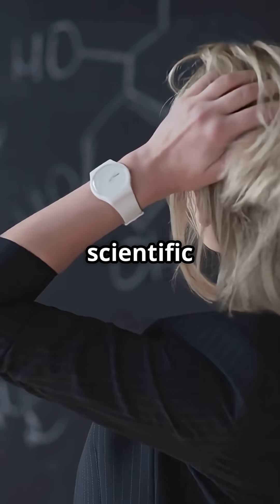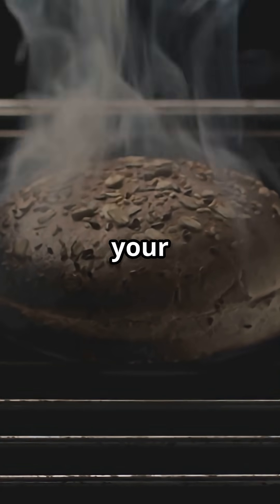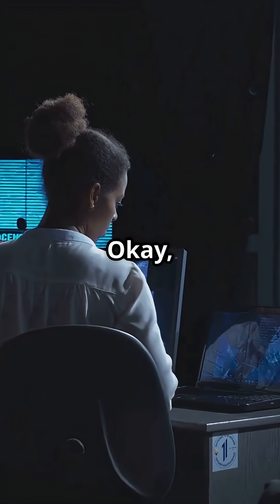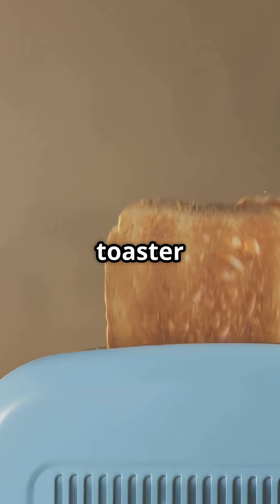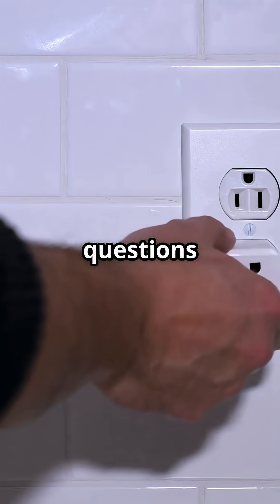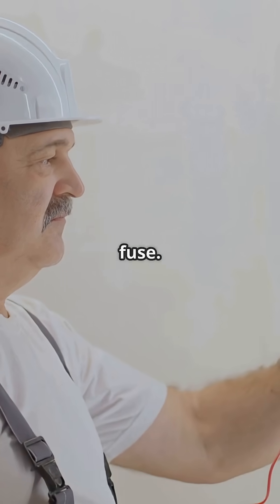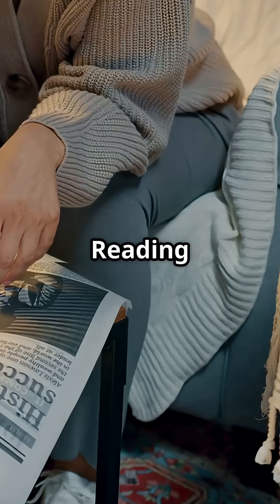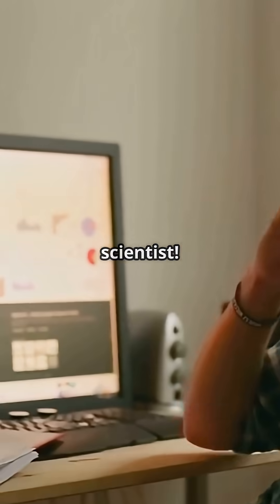Unlock Everyday Genius: Scientific Thinking in Action!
Welcome back to Critical Thinking Secrets, the channel where we help you improve your critical thinking skills. In today’s video, we explore: "Scientific Thinking Examples: A Comprehensive Guide for Practical Application!"

Discover how scientific thinking powers your everyday decisions in this fast-paced YouTube Shorts! From troubleshooting gadgets to evaluating news, see how observation, hypothesis, and testing help unravel problems systematically. This video breaks down key elements like data analysis, control variables, and logical reasoning — all essential tools for critical thinking and informed choices. Watch now to unlock your inner scientist and boost problem-solving skills with real-world examples. Perfect for curious minds eager to apply science beyond the lab.

For others and more details, check out the full article at CriticalThinkingSecrets.com

Become a better, more informed and independent thinker today.

Books
Critical Thinking: Beginners guide to advanced critical thinking concepts for problem solving, decision making and goal achievement

Critical Thinking Skills Workbook: Questions, Exercises and Games to Develop Your Problem Solving, Critical Thinking and Goal Achieving Skills

Book Bundle: Critical Thinking for Self- Improvement: Develop Your Self Awareness, Confidence, Decision Making and Problem-Solving Skills